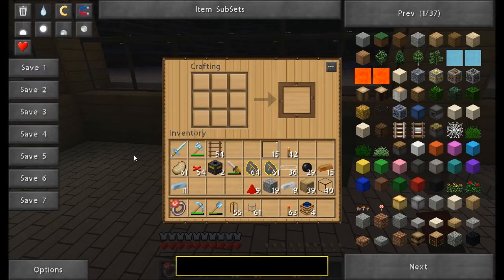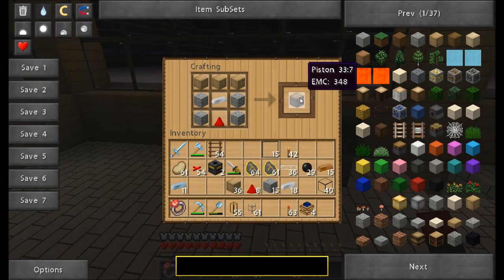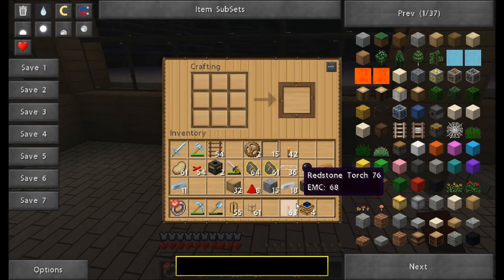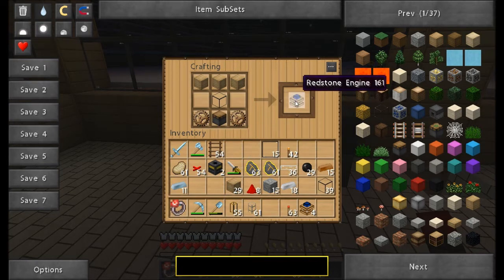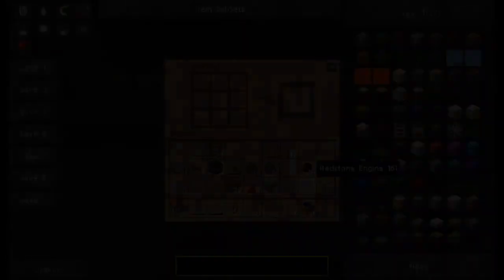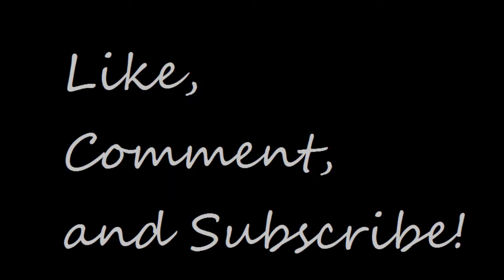Tekkit How-To with Sam: Redstone Engine {Difficulty: Easy}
In this installment of Tekkit How-To guides from Sam, we learn how to make and use a redstone engine!

Tekkit is the multiplayer version of a collection of minecraft mods found in the Technic Launcher, which can be downloaded

Thanks again for watching. Without you, we wouldn't be here. Simple as that. If you liked what you just watched, we'd love to keep entertaining you!

Thanks,

Ben, Mike, Sam, & Graham
TheGamingFunTimes